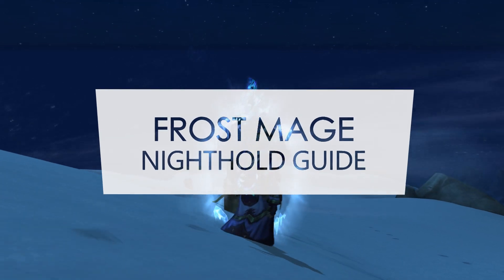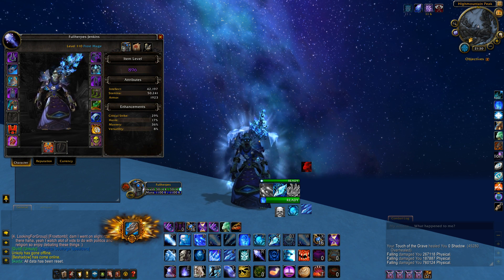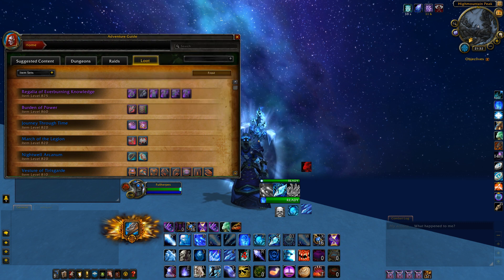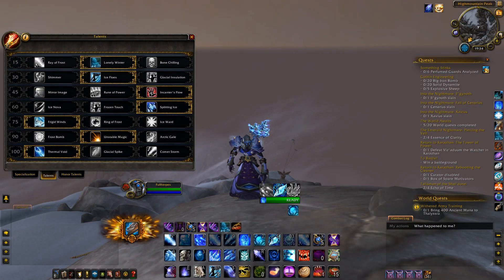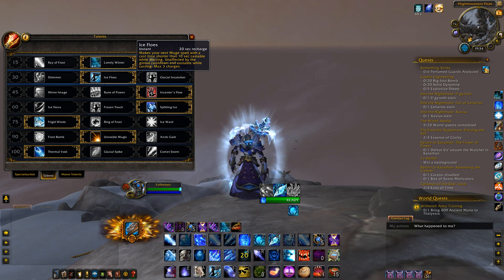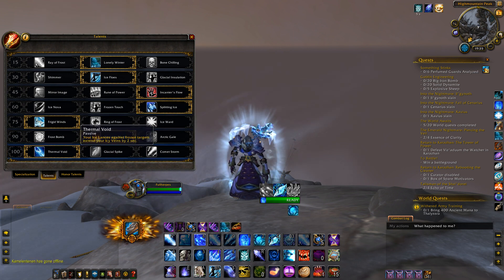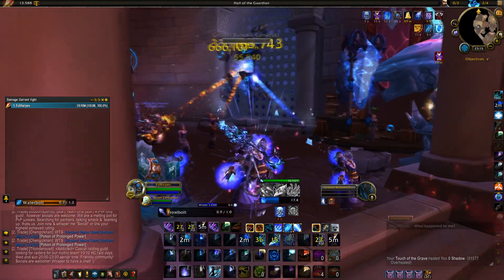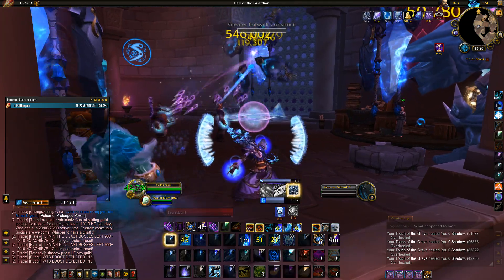WoW - Nighthold Frost Mage Guide / Rotation (Legion Patch 7.1.5)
This video gives a brief explanation of the Frost Mage spec and its rotation with the Nighthold Tier in World of Warcraft Legion Patch 7.1.5.